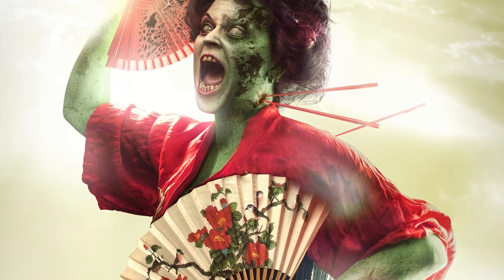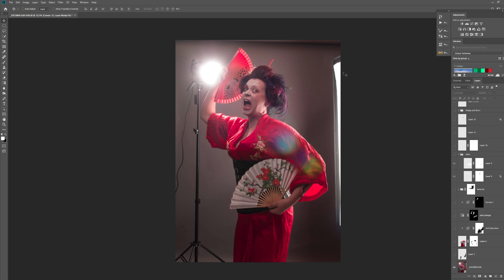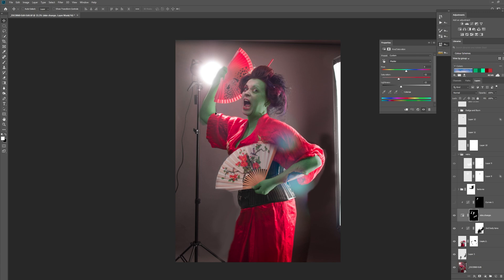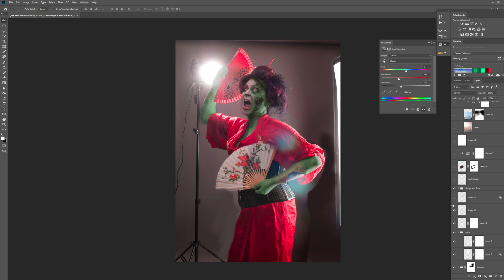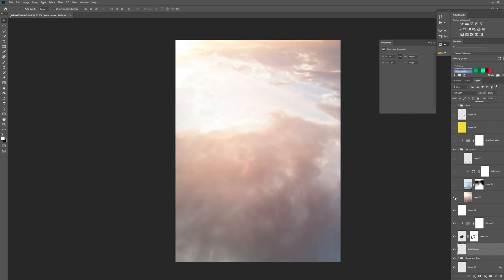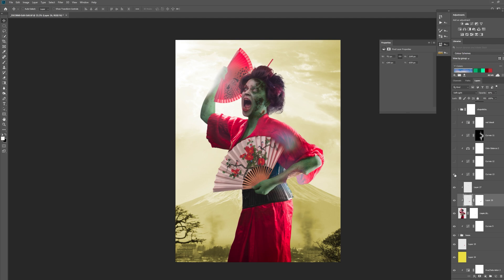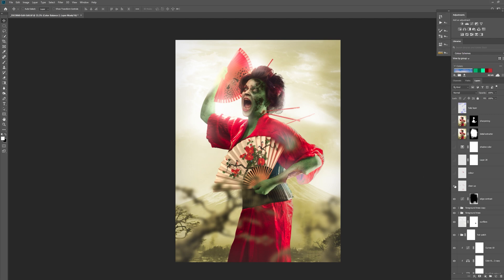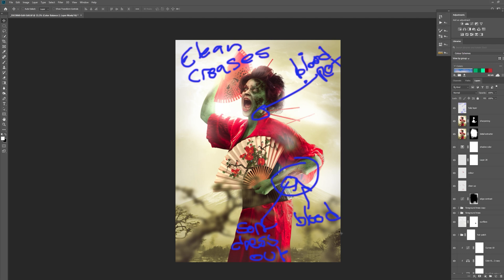Zombie Geisha – Photoshop Manipulation Tutorial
In this video Clinton will show you how he transforms his studio photography into EPIC horror portraits in Photoshop.

A fantastic collection of horror-inspired Photoshop tricks and techniques!

► How to create a Photo Manipulation zombie portrait in Photoshop.
► Skills Covered: The full gamut of the Photoshop workflow, including Brush control, Layer control, Adjustment Layers, Select & Mask, Digital Painting, and MUCH MUCH more...

► Adobe Stock Audio (Music): The Ghost by Roger Subirana Mata (File 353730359)
► Portrait image shot by Clinton Lofthouse

FOLLOW PHOTOMANIPULATION.COM